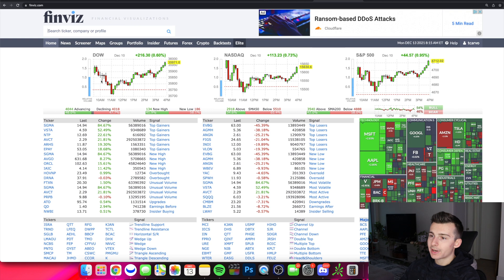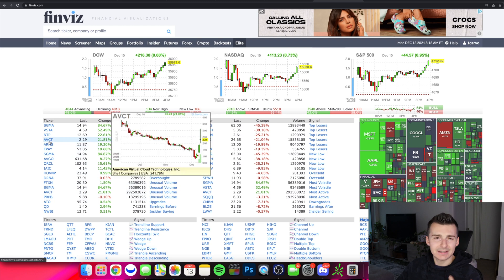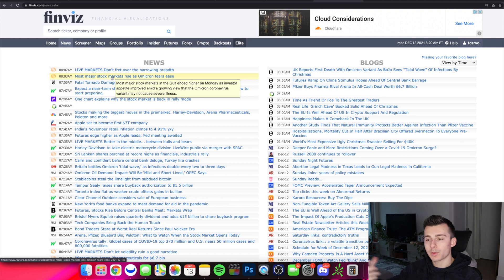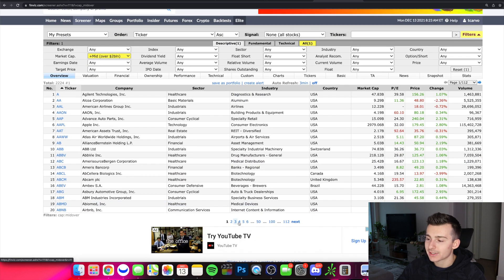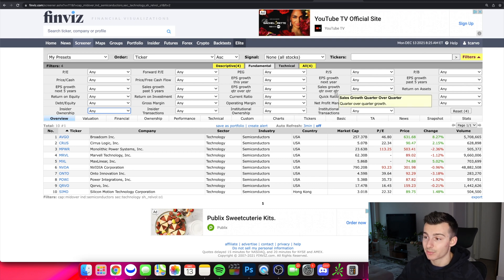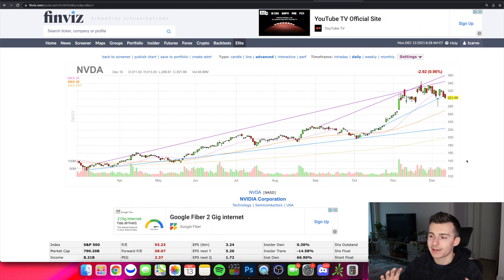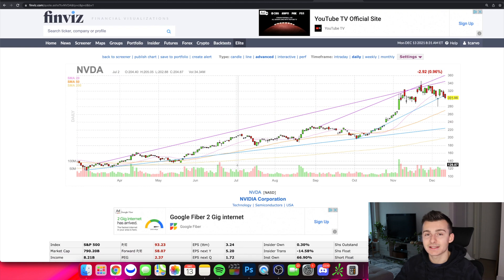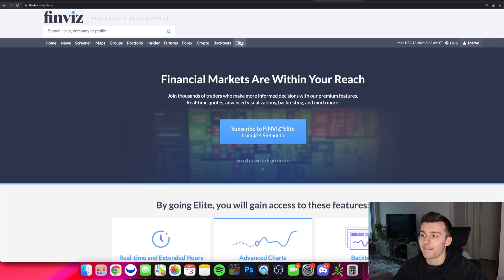How To Use Finviz Stock Screener (FREE) | Complete Finviz Tutorial 2022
In this video we are covering how to use the Finviz stock screener. We walk you through a complete tutorial on what Finviz has to offer, how to use the site/platform, how to screen for stocks to buy and more!

                                  🔽 RESOURCES 🔽